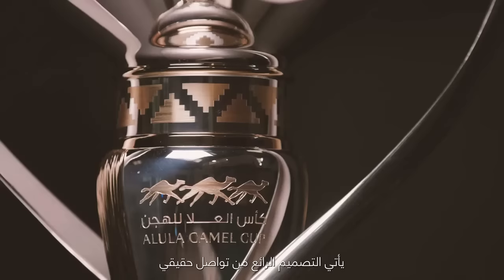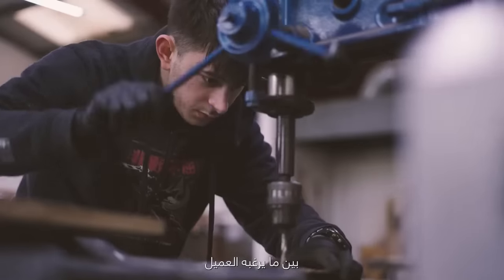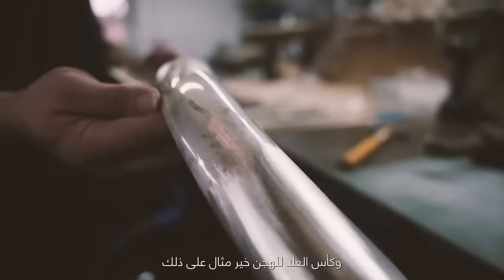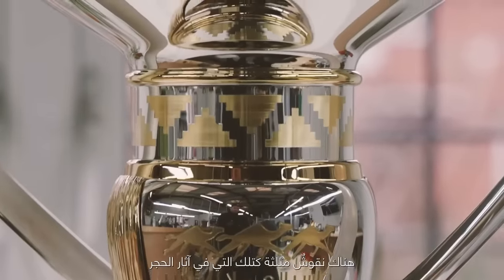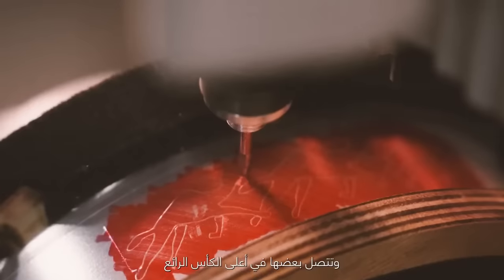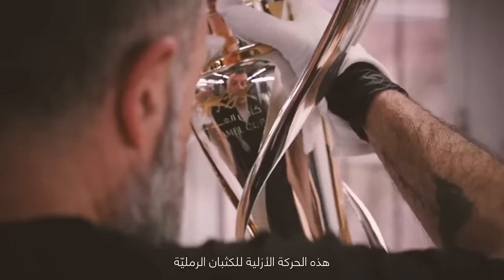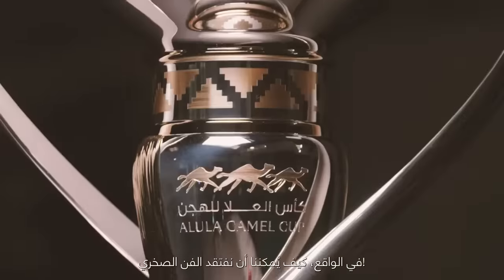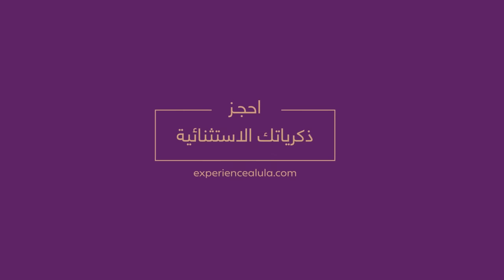كاس العلا للهجن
🐪🏆 بجَمالٍ يليق ببهاء المناسبة، صُنِع كاس العلا للهجن من الفضّة الاسترلينيّة والذهب الخالص، ليكون تُحفةً فنيةً استُوحي تصميمها من سحر طبيعية أرض الحضارات، وكنوزها الأثريّة الفريدة.

لحظات_العلا